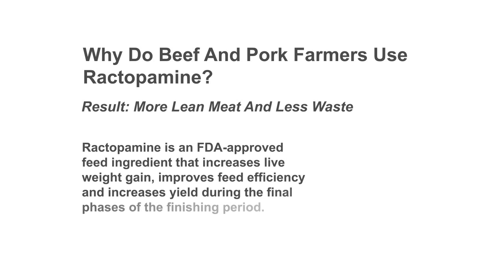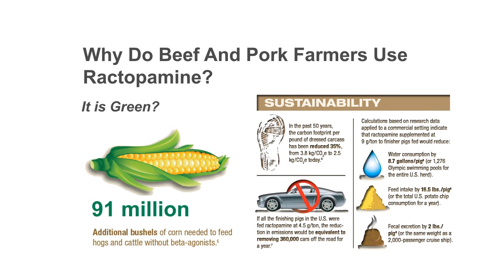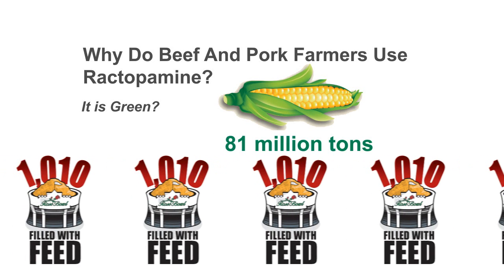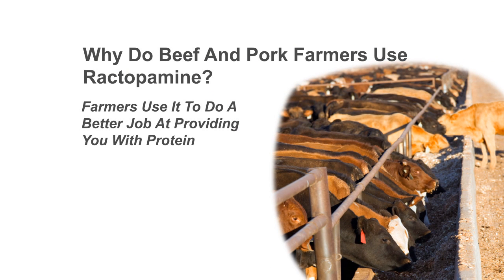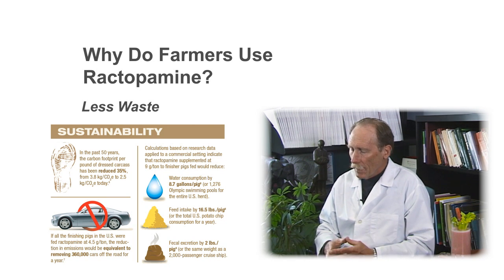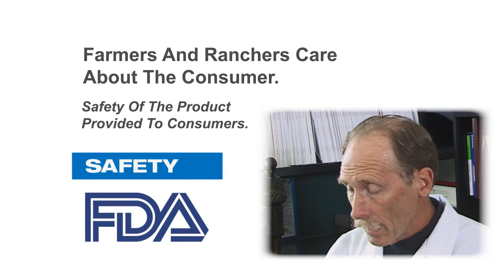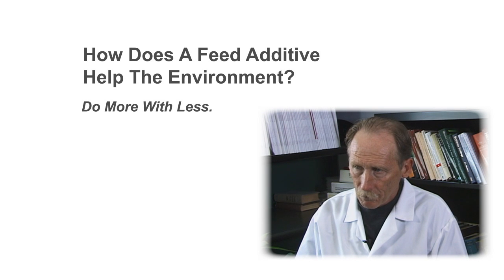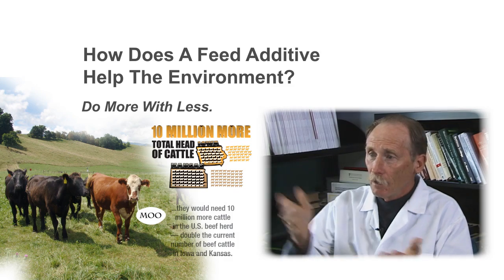Why Do Beef and Pork Farmers Use Ractopamine?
Are you wondering about ractopamine and its safety? This video is the 3rd in a Hurd Health series about ractopamine. The first video answers the question "What is ractopamine?" and the second addresses the safety of ractopamine use.

Why do beef and pork farmers use ractopamine? Bottom line: more meat, less waste!

Ractopamine is a feed ingredient whose safety and efficacy has been tested and approved in over 25 countries. It has been safely used in North America without incident since 1999. Beef and pork farmers use it just in the last 30 days of growth because it helps cattle and pigs produce more lean meat with less fat and less waste. More meat, less waste - sounds great!

Using feed ingredients like ractopamine is green and sustainable. To me, green means we use all of the available resources to get your desired result. It means you don't waste stuff. Sustainable means you don't deplete natural resources to a degree that our grandchildren will go without. If someone offered you a 20% pay raise for the same amount of work, would you take it? If someone said you could get the 16 ounce protein shake for the same price as the 12 ounce, which would you choose?

Do you realize that if US beef producers did not use these tools like ractopamine it would take 81 million tons more grain? How much grain is 81 million tons? It's enough to fill over 1,000 Rose Bowl football stadiums. Right - more lean meat, less waste - sounds mighty green to me!

Farmers use it so that they can do a better job providing you with protein. You see, farmers have a difficult job. Those of you who are responsible for feeding the family know the challenge of getting the best, most nutritious food to your children on a budget. Imagine if you had a whole herd of 1,000 pound hungry cattle out there, wanting breakfast, lunch, and dinner, every day. It is a daily burden for the farmer. If you could find a safe, economical ingredient to help stretch that feed and get a little more meat and a little less fat, you'd be very happy. You see, ractopamine helps the animal make better use of the nutrients consumed so that it can make more lean protein on the feed provided.

Watch the rest of the video for a Q&A session to answer common questions about how beef and pork farmers use ractopamine!

Dr. Scott Hurd, DVM, PhD is currently a professor at Iowa State University College of Veterinary Medicine and the former Deputy Undersecretary for Food Safety at the USDA.